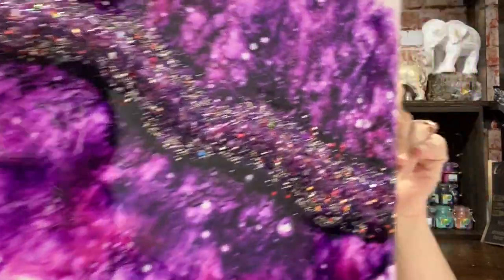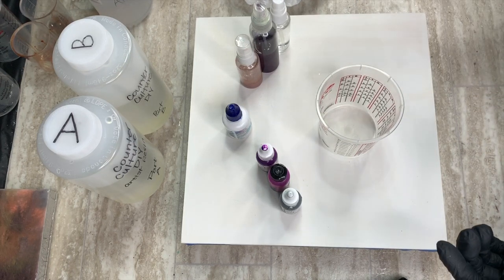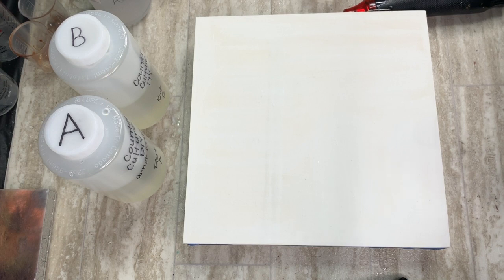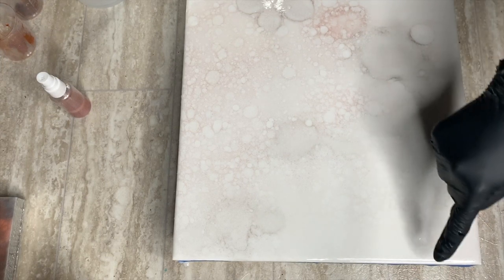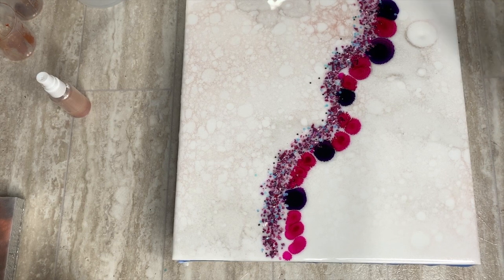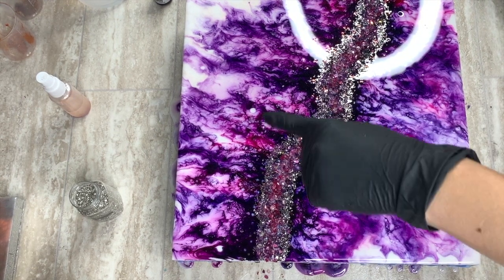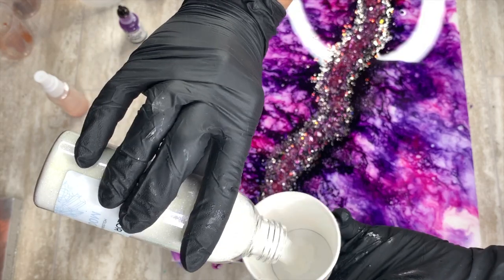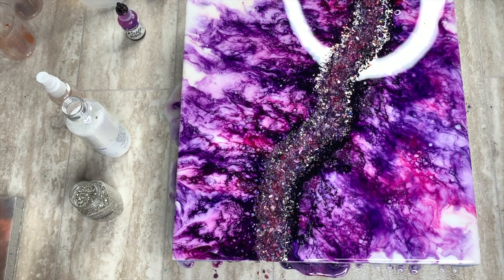How to do alcohol ink art ON resin- resinchallenges Week 4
DON'T FORGET TO JOIN THE FACEBOOK GROUP TO TRY YOUR ART HAND AT WINNING THE AWARD!
this is week 4!!! this will be the last winner of the month before we all vote for the winner of the award! I am so excited
Todays products are countertop epoxy diy resin, pinata passion purple, ranger wild plum, and my very own new glitter/texture mix! Isn't it lovely?! I'm obsessed! I'll have that available for sale on my Etsy whenever the shipping supplies for them come in. If you have any questions just list them in the comments below.